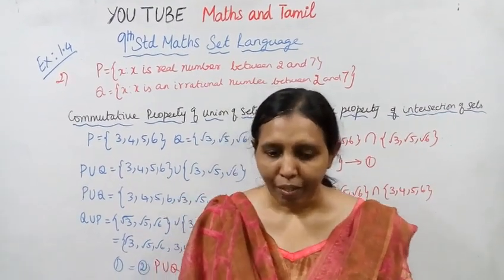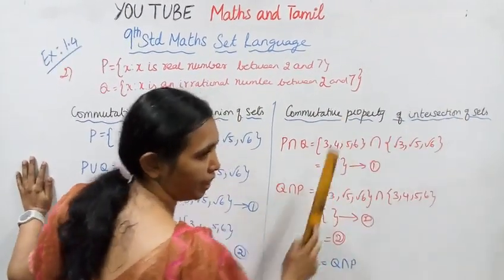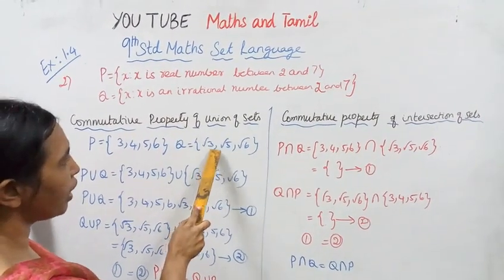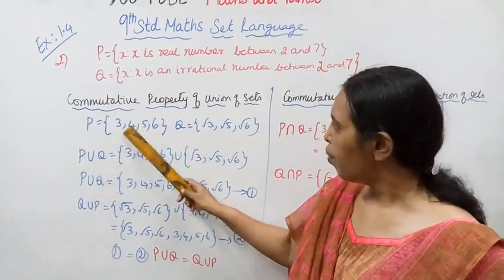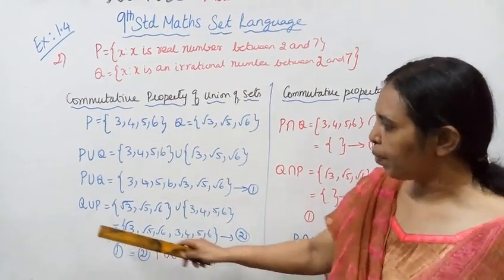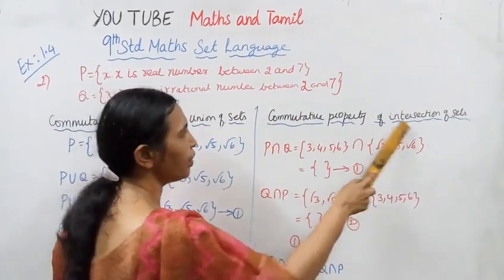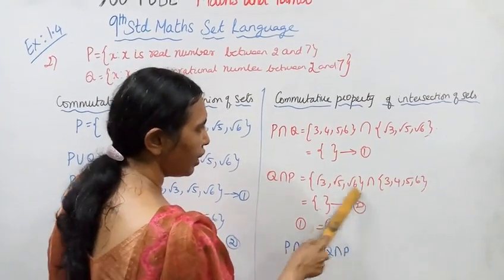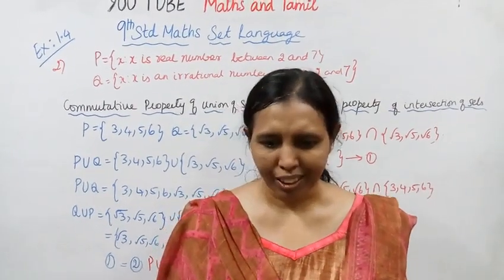T.N.9th Std Maths Exercise:1.4 Sum - 2 | Set Language.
Dear students,

tn9thmathsex:1.4-2#mathsandtamil